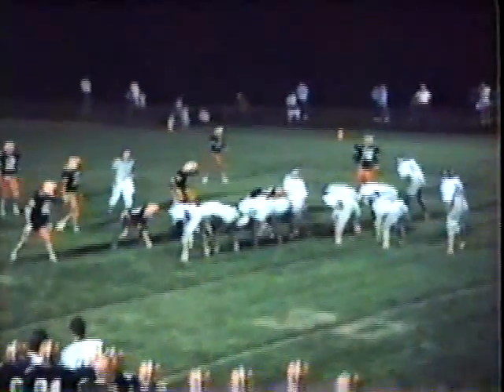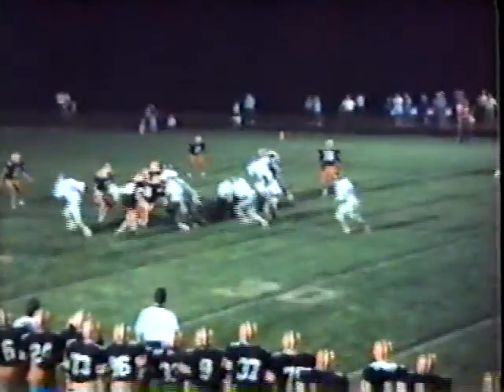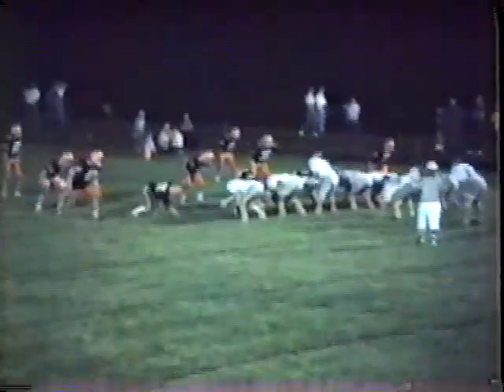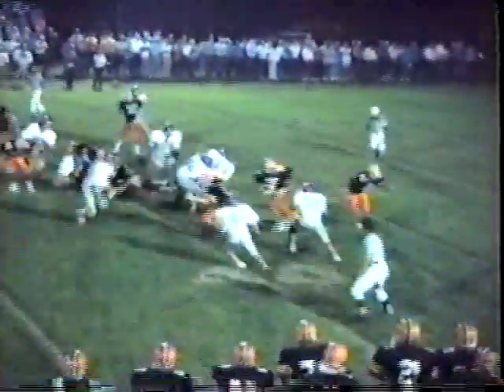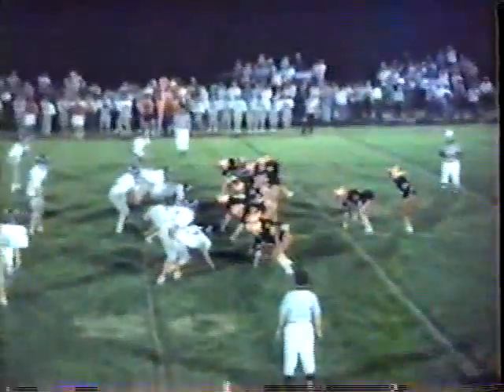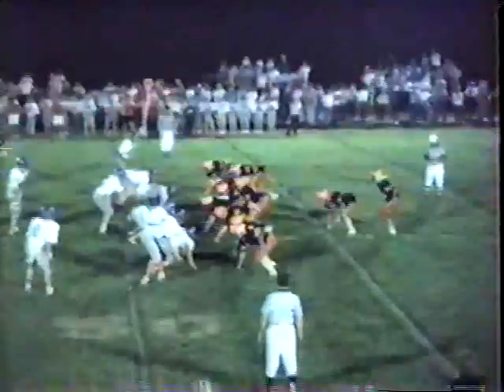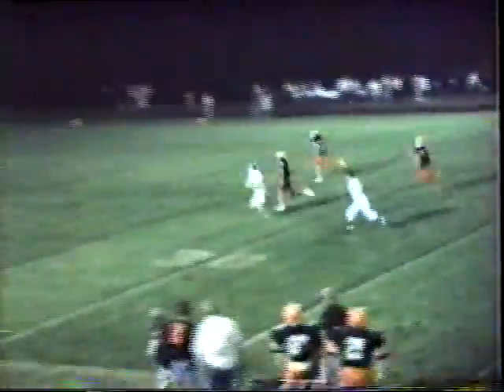1988 Game 2 Onaga vs Riley County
Onaga 6
Riley County 28